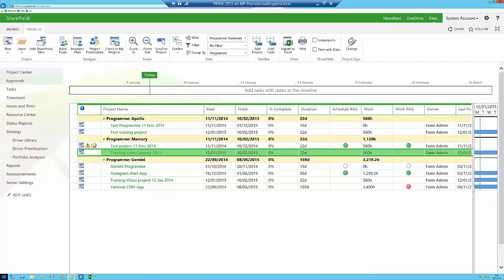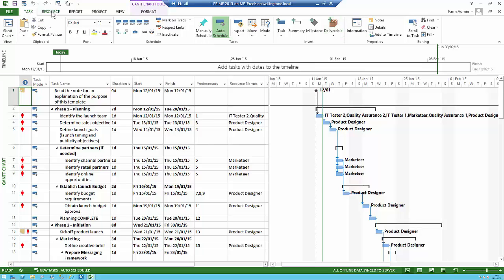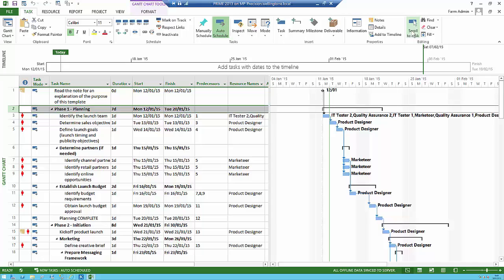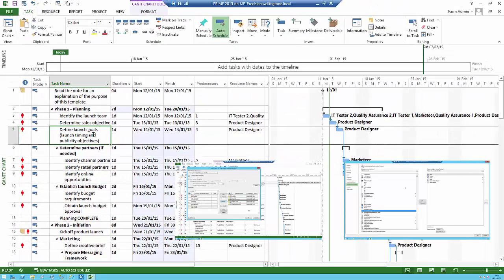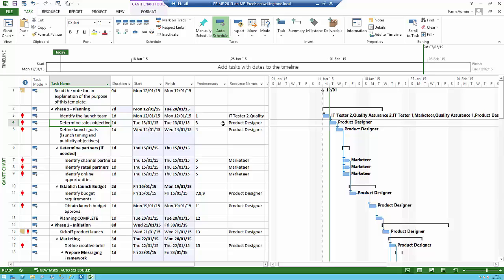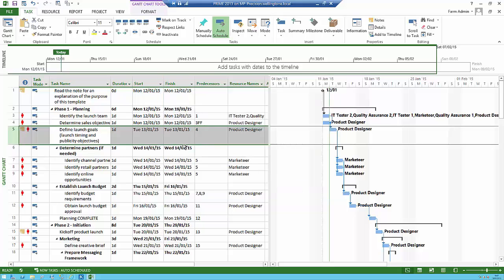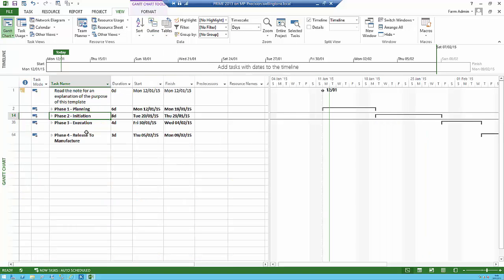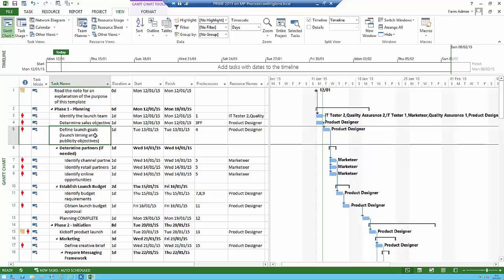1. How to Use Project Professional (Project Server 2013)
This is part 1/3 in the series of videos on how to work with Project Professional.

Wellingtone is a Microsoft Gold Partner meaning that we offer Project Server/Project Online support, training and consultancy. We regularly run webinars and are currently offering free 30 and 90 day trials for Project Online. You can find out more by clicking